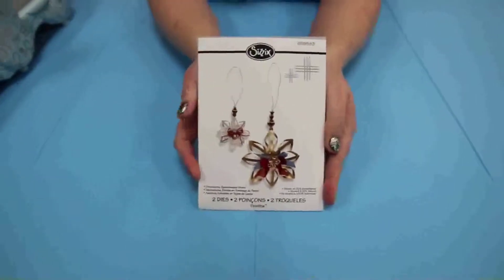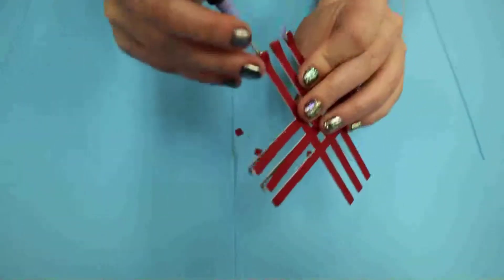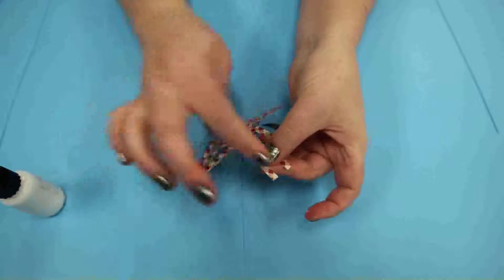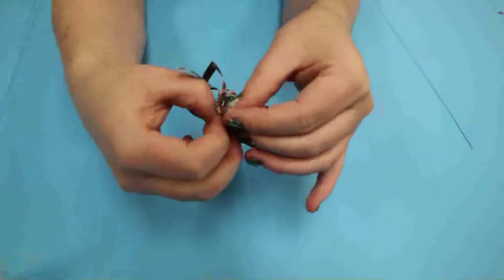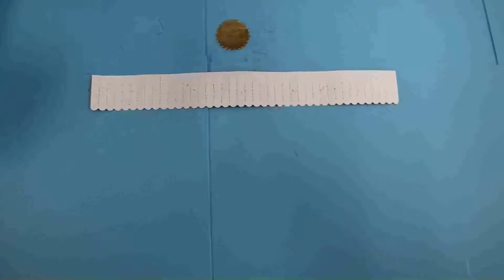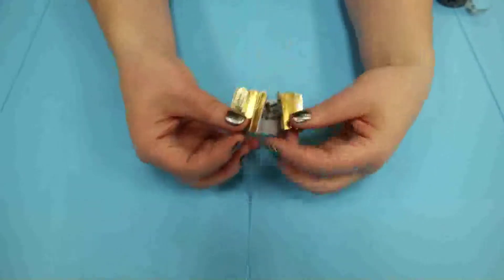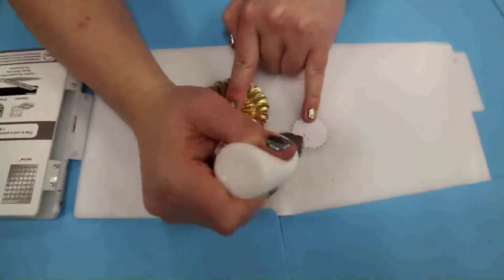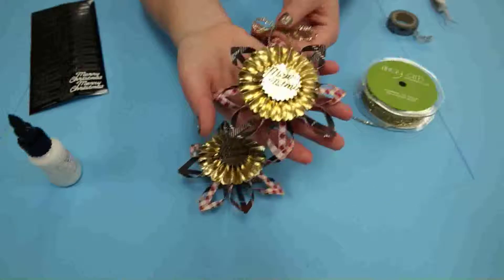Sizzix Basketweave Star How-To